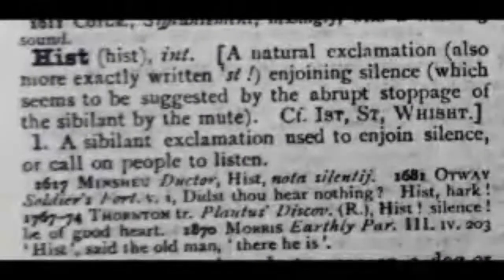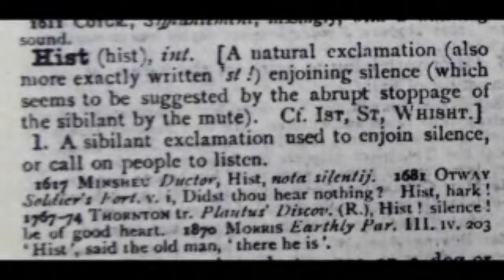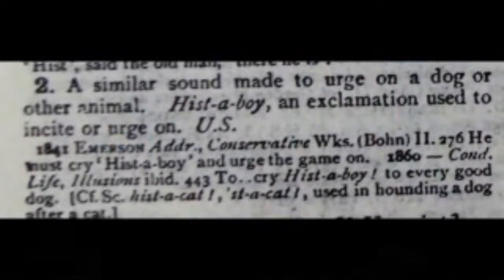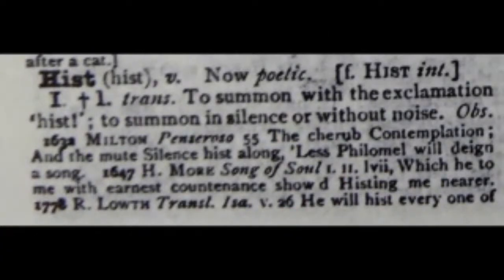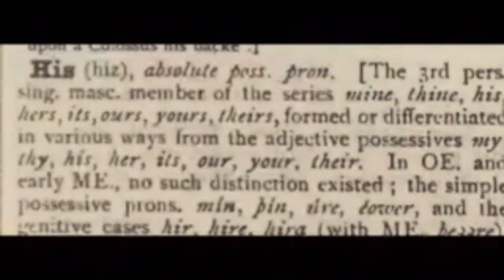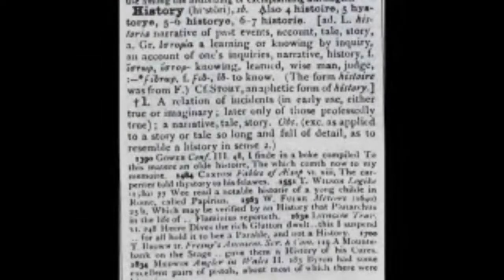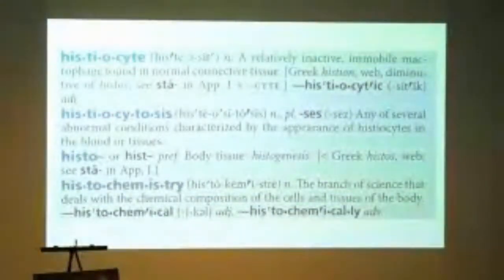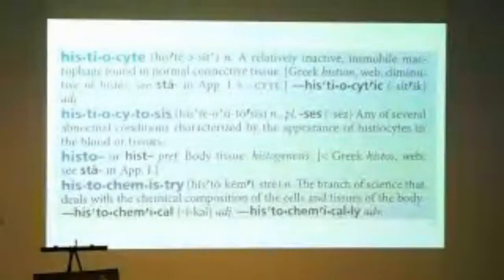TEMPLE OF HIP HOP WEEKLY STUDY 2/13/22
PHILOSOPHER, TEACHER AND TEACHA KRS-ONE
ACRONOLOGIST MINISTA G. SIMONE
MINISTA SUN-ONE